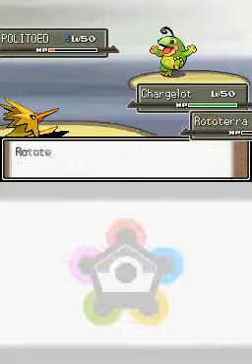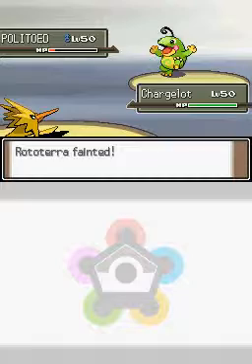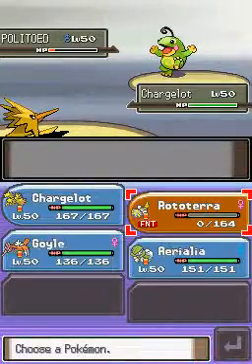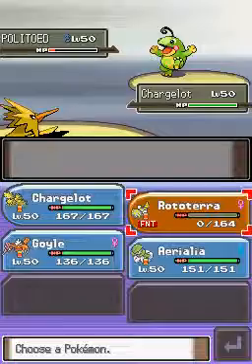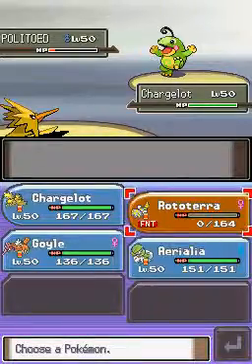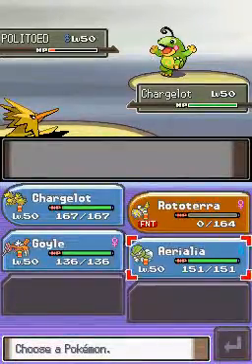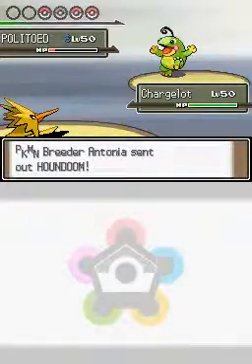Fakemon Showcase #24 - Battle #2 - Chargelot's Thunderstorm!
Welcome to week 24 of my series of Pokémon Platinum where I use customized Pokémon to fight in the Battle Tower. In this daily series I'm showing you a team of 4 customized Pokémon battling through a series of 7 battles so you get to see a new team every week! For information about my custom Pokémon keep reading:

Chargelot (Zapdos), the legendary Bird of Thunder
Type: Electric/Flying
Ability: Lightning Rod
Base Stats (Sum of 580):
91 HP
72 Atk
90 Def
108 SAtk
90 SDef
129 Speed
Attacks:
Thunderbolt, Air Slash, Hidden Power Ice, Zap Cannon*
*Zap Cannon was edited to become an Electric-type version of Draco Meteor.

Rototerra (Dunsparce), the giant burrow digger
Type: Ground/Dark
Ability: Mold Breaker
Base Stats (Sum of 525):
88 HP
135 Atk
88 Def
45 SAtk
77 SDef
92 Speed
Attacks:
Earthquake, Bite*, Bone Club**, Rock Slide
*Bite was edited to become a Dark-type version of Drain Punch with 75 base power.
**Bone Club was edited to match the generation 5 attack Drill Run.

Goyle (Fearow), the nimble Gargoyle
Type: Rock/Flying
Ability: Inner Focus
60 HP
125 Atk
95 Def
45 SAtk
75 SDef
125 Speed
Attacks:
Stone Edge*, Brave Bird, Rock Slide, U-Turn
*Stone Edge was edited to become a Rock-type version of Double-Edge.

Aerialia (Gardevoir), the harpy girl Pokémon
Type: Fighting/Flying
Ability: Unburden
Base Stats (Sum of 518):
75 HP
65 Atk
70 Def
120 SAtk
70 SDef
118 Speed
Attacks:
Aura Sphere, Air Slash, Fling, Protect